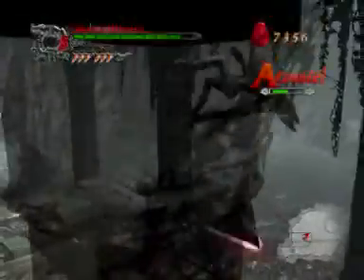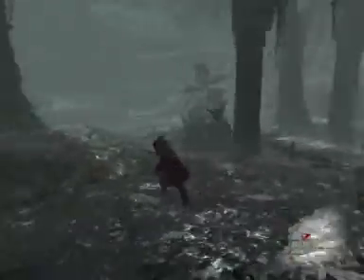Let's Play Devil May Cry 4 - Mission 13 (v1)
In this part, Dante has to find his way through the twisted forest.